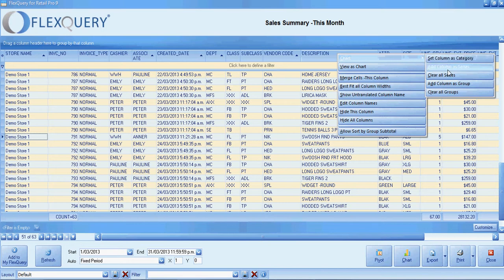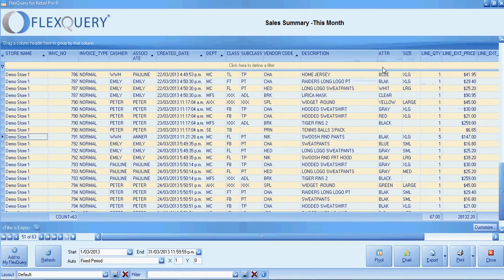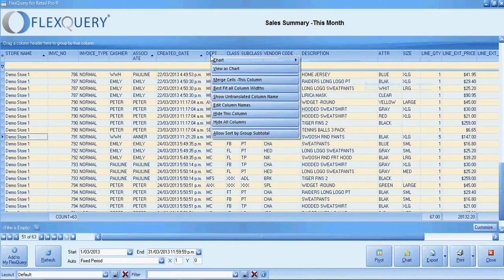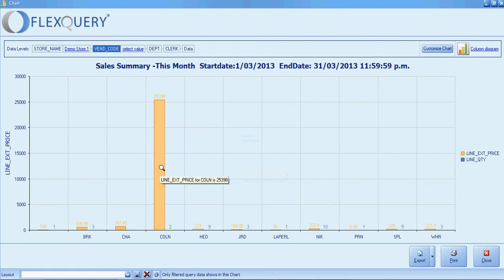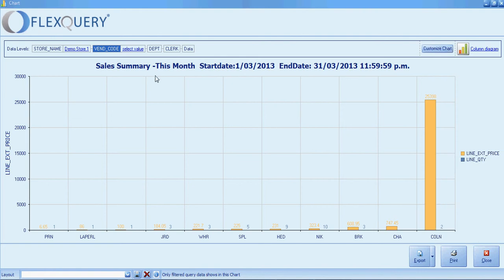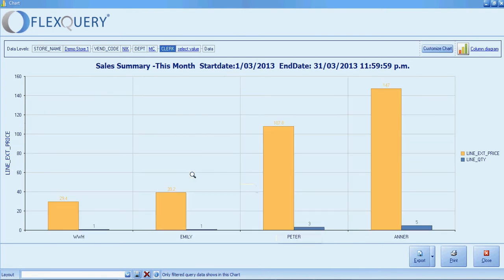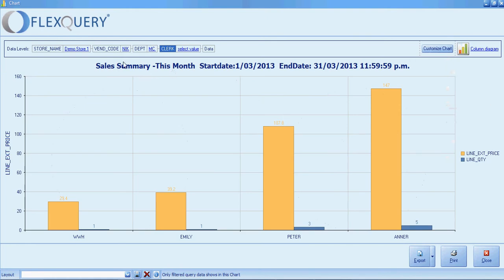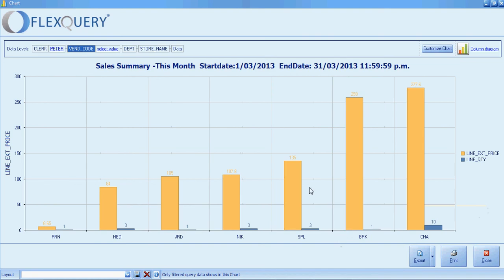Interactive Charting in FlexQuery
Tutorial on setting up charts to provide summaries and interactivity